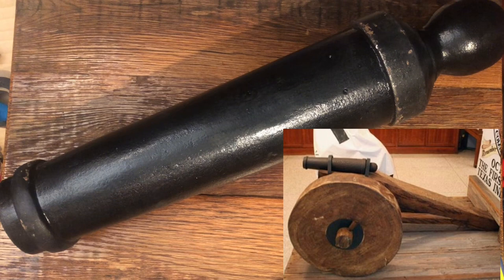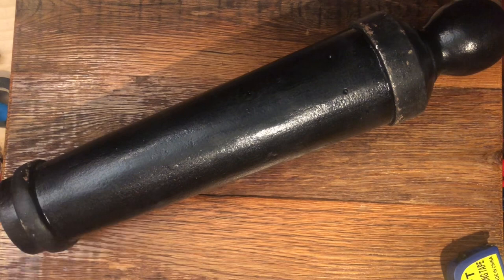Unboxing the Come and Take it Cannon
This cannon barrel is a reproduction of the Gonzales Cannon also know as the Come and Take it Cannon from Texas it’s made by Hern Iron Works.